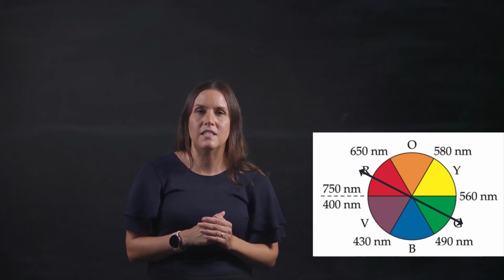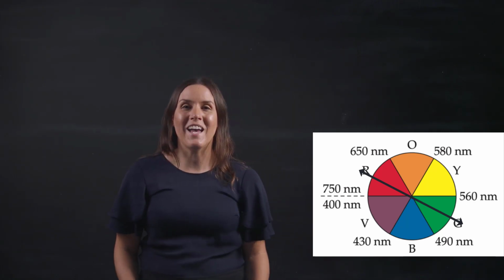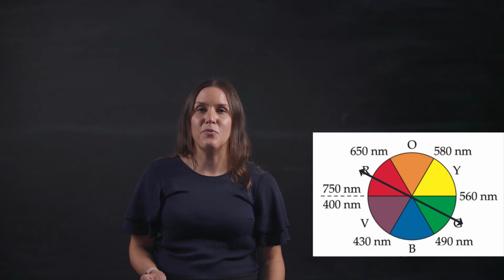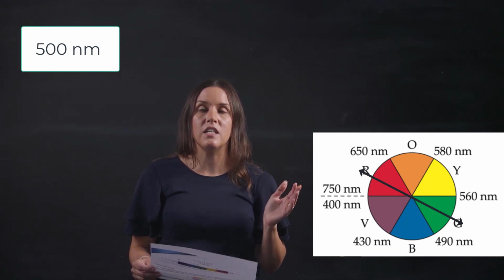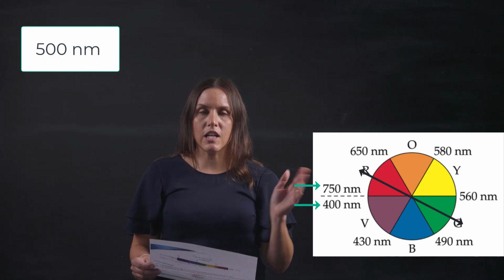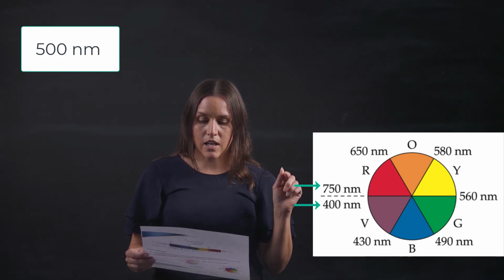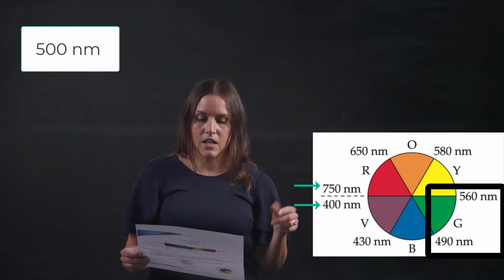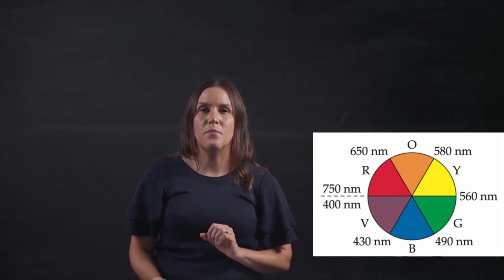Transition Metal Complexes. How to determine the colour of the complex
This lightboard video gives you a quick way to determine the colour of a transition metal complex given you have the wavelength at which the complex absorbs. We use the wheel of complementary colours.